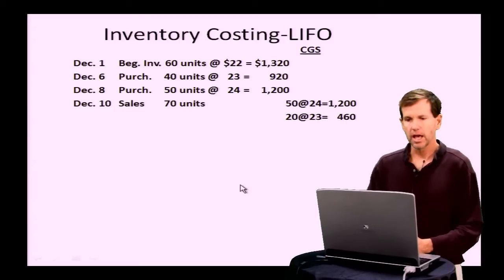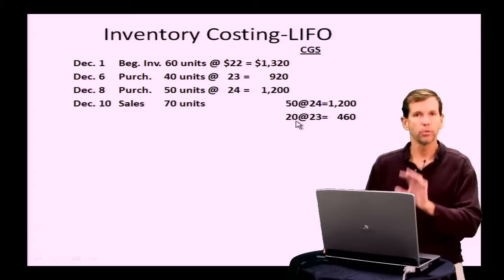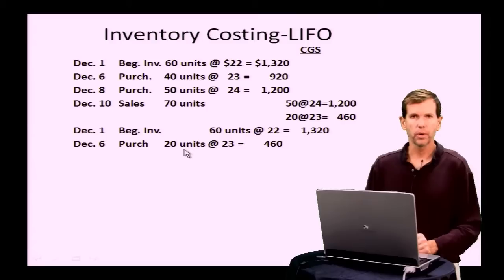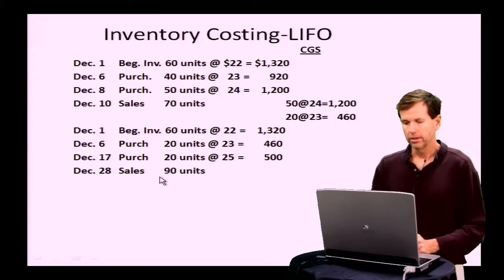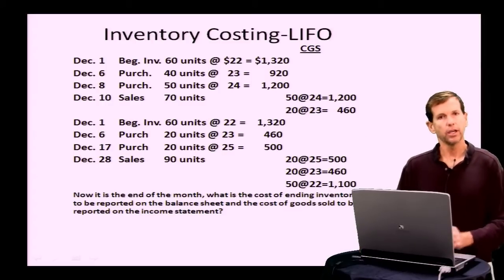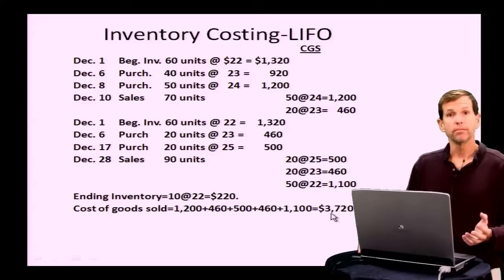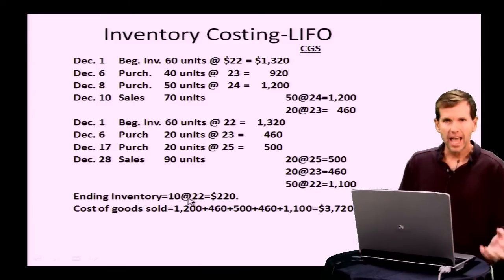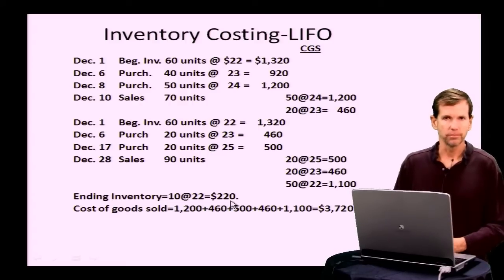Ch 6 part 2 LIFO